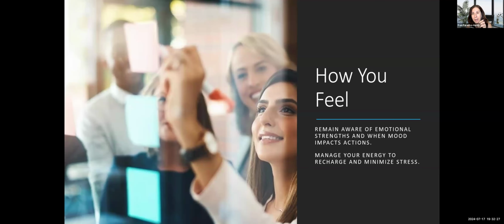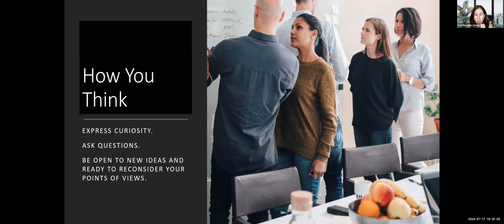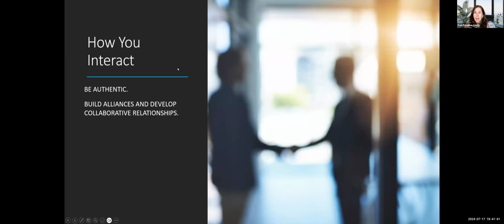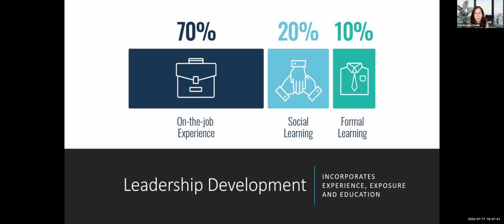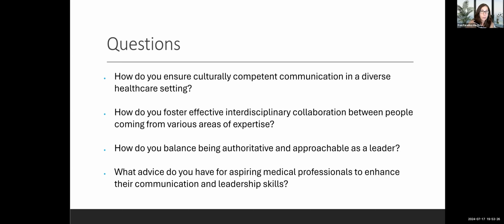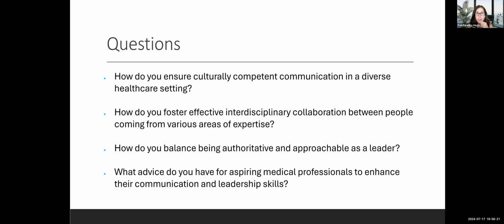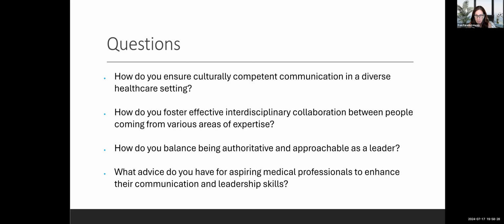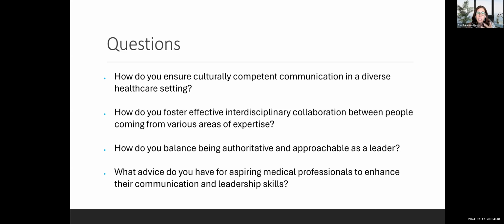CNIW 2024暑期研学营系列公益讲座一：发掘你的潜力 - 掌握高层次沟通能力，成就医疗领域领导力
2024年7月17日晚，CNIW 2024暑期研学营荣幸强盗知名药企安斯泰来制药集团医疗沟通副总裁，多伦多大学教授Fran Paradiso-Hardy女士为广大青少年举办这次讲座。掌握高层次的沟通力，也将拥有对生活以及血液和事业的掌握力。